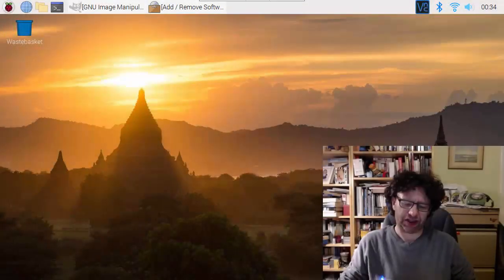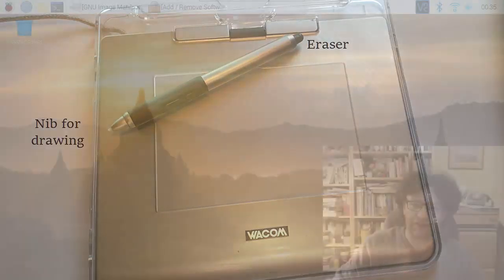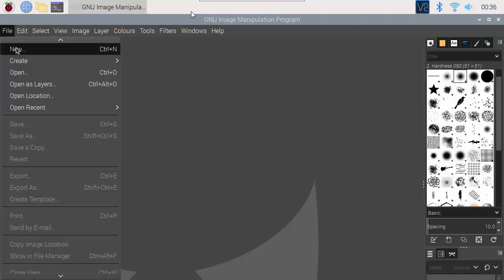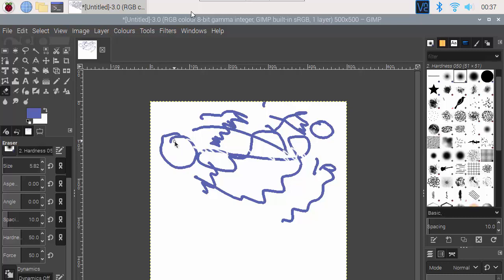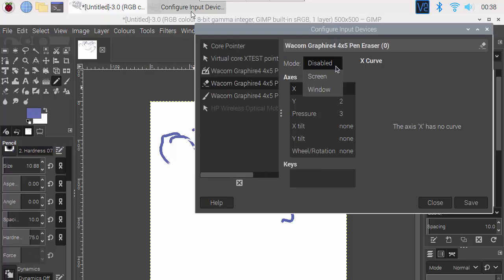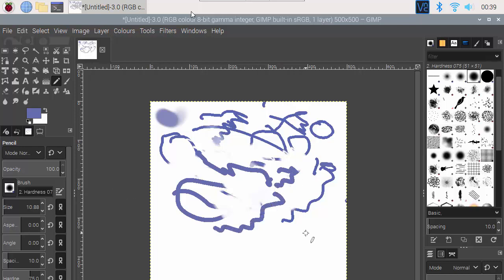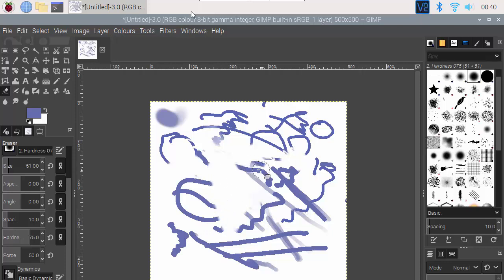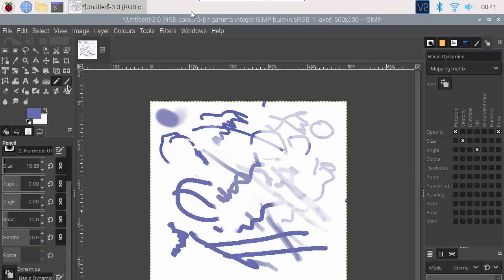RPi Game Dev: Using a Graphics Tablet with your Raspberry Pi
Raspberry Pi will probably recognise a graphics tablet as soon as you plug it in - but to get the best out of it, you may need to install drivers and set it up in each application that uses it. This video walks through the driver install and set up in GIMP (GNU Image Manipulation Program)